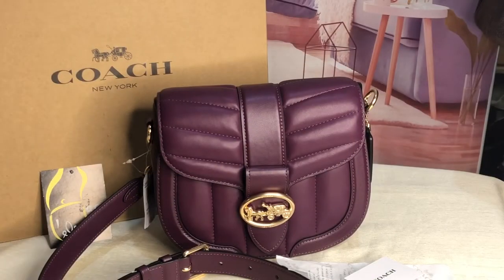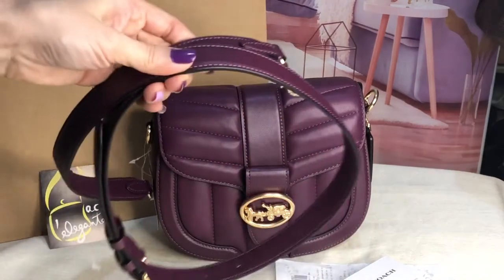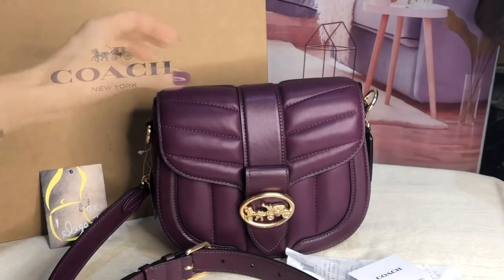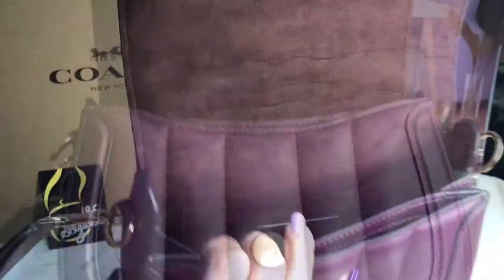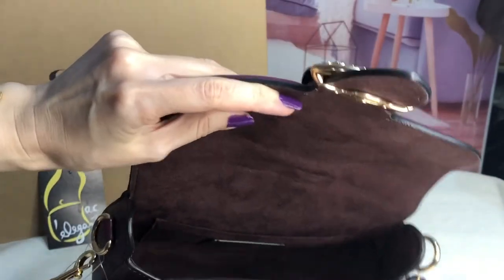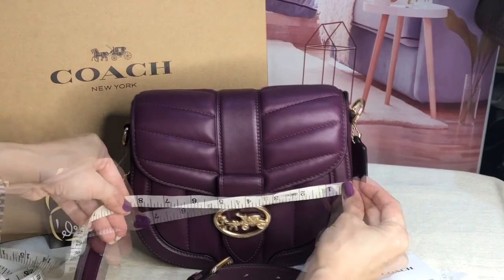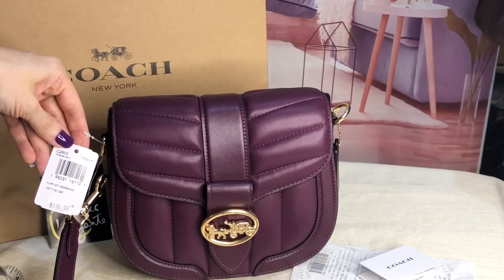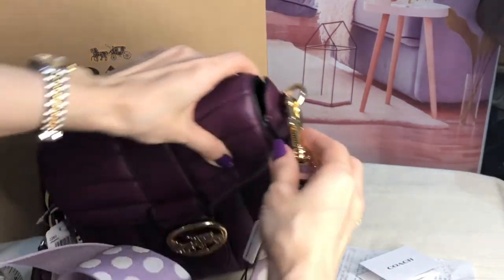Coach puffy Quilted Georgie Saddle bag boysenberry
you may get in touch with me thru